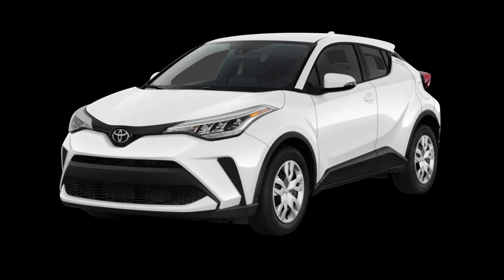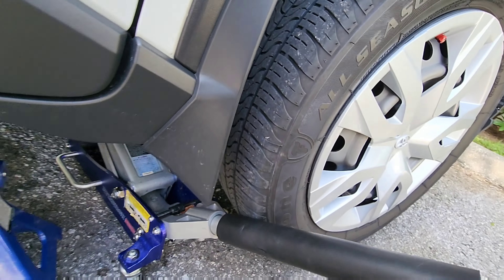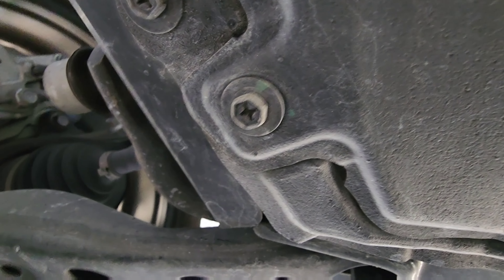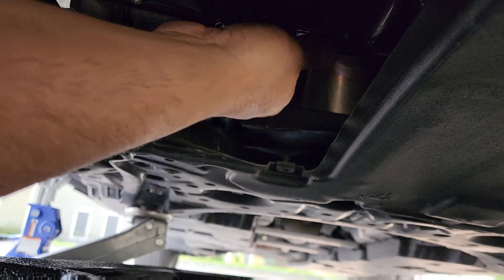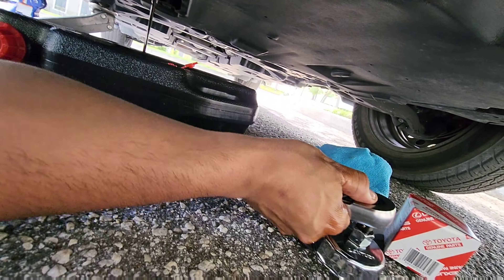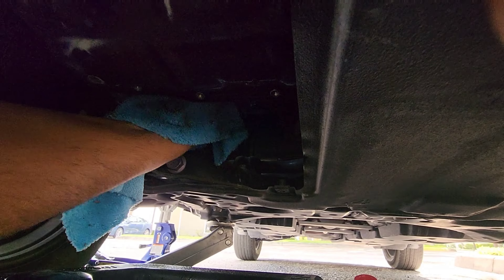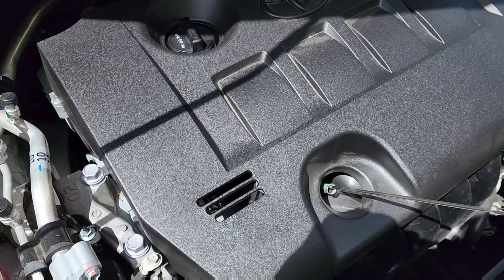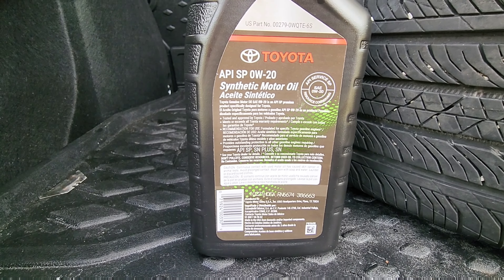Quick oil change and filter for Engine 2021 Toyota CHR How to